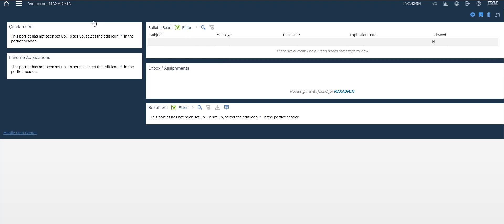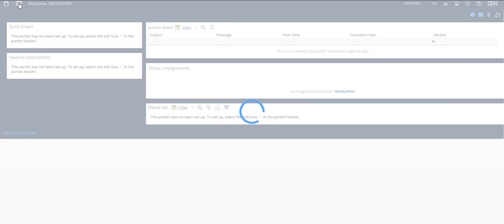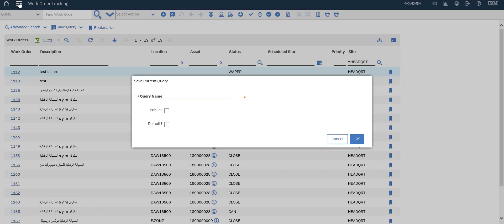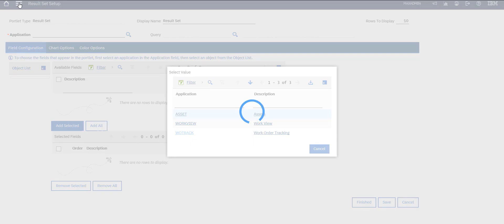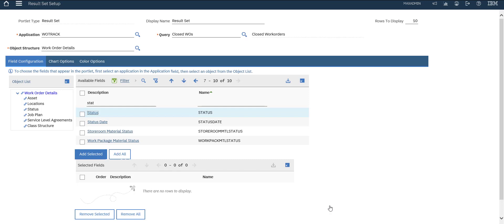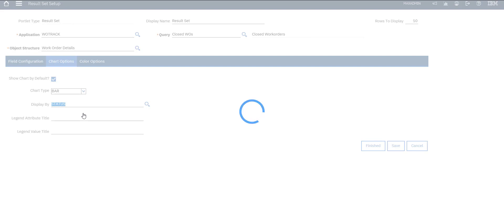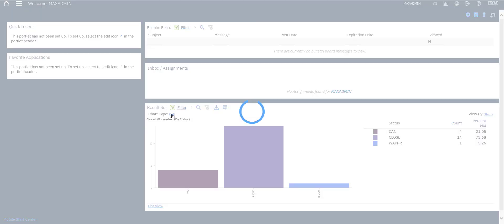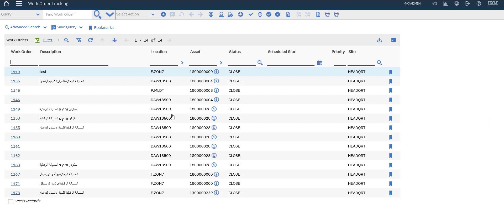New Result Set in IBM Maximo Maximo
Start Center in Maximo
KPI's in Maximo

 Start Center in Maximo is a customizable landing page that provides quick access to the most frequently used Maximo tools, applications, and key performance indicators (KPIs). The Start Center is the first screen that a user sees after logging into Maximo , and it serves as the primary operational dashboard for the user.

The Start Center can be customized to suit the specific needs of the user or role, and it can include various types of portlets such as reports, charts, lists, KPIs, and other applications. Users with administrative privileges can create custom Start Centers and assign them to specific roles, or make them available to all users.

In Maximo, a result set refers to a saved query on a particular object that can be displayed in various portlets or applications, such as the Result Set portlet on the Start Center. By saving a query as a result set, you can save time by quickly accessing the data that is most relevant to you without having to manually run the query each time.

To create a result set in Maximo, you can perform a search on any object and then save the query using the Save Query action. Give the query a name and specify any relevant criteria or sort orders, and then save the result set. Once the result set is saved, you can access it from various portlets or applications, or even set it as the default view for a particular object.